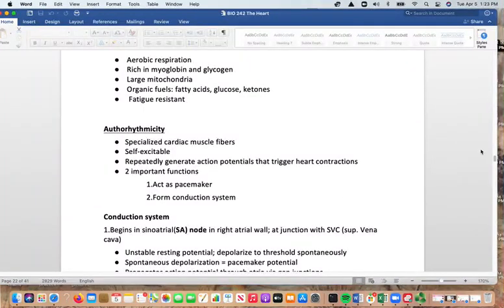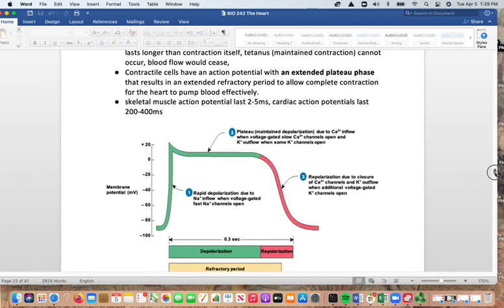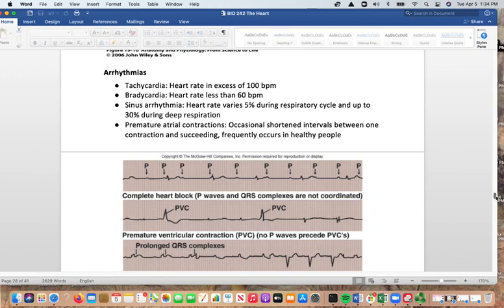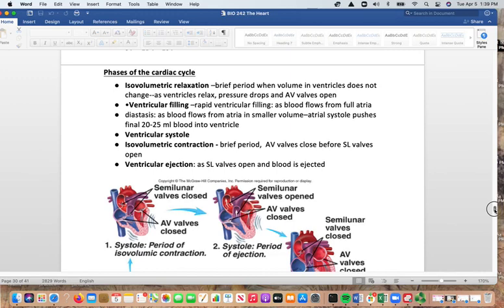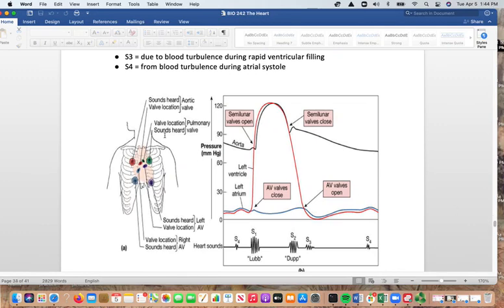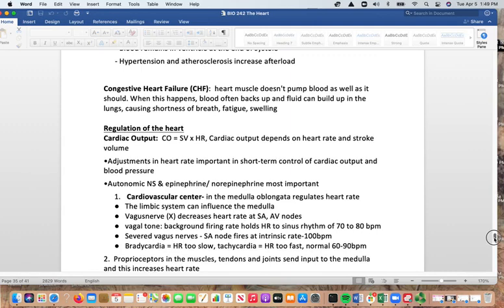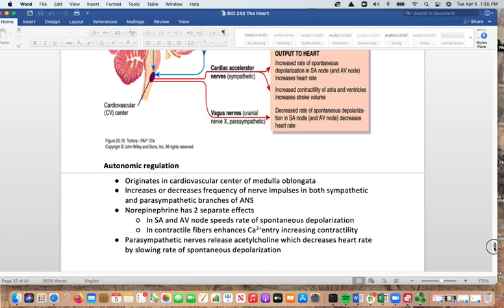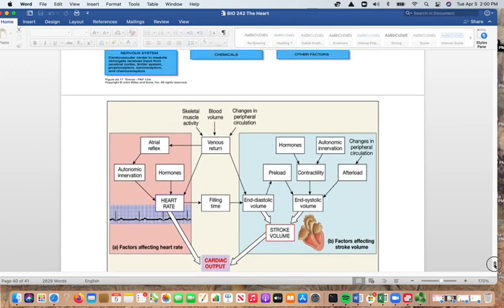BIO 242 The heart part 2